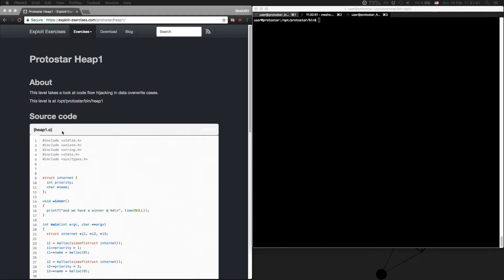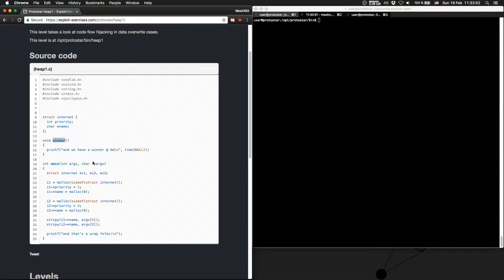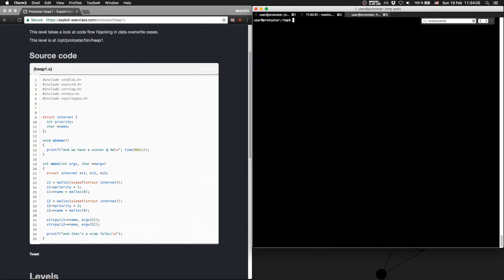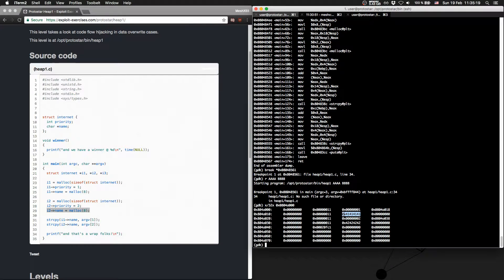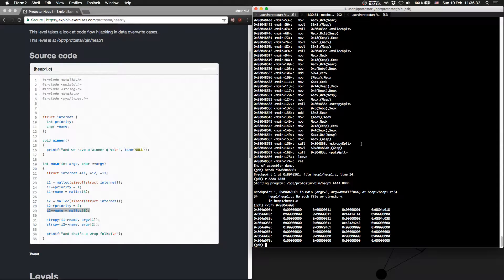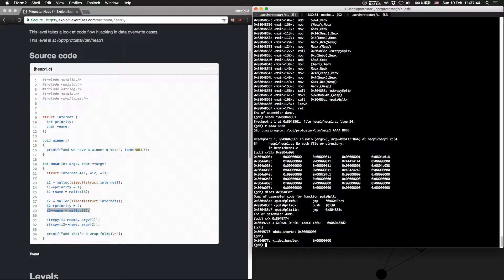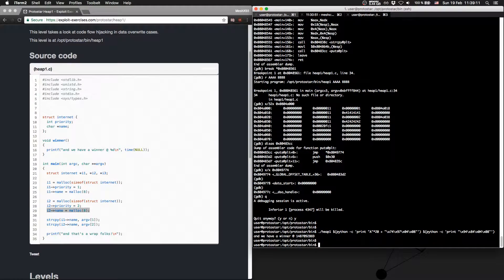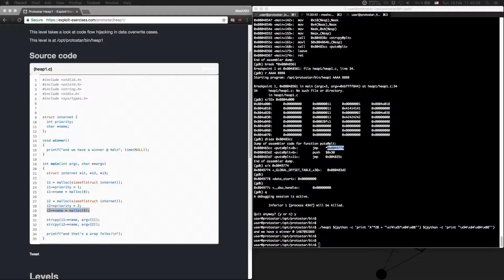Protostar heap1 - Code flow hijacking with the heap